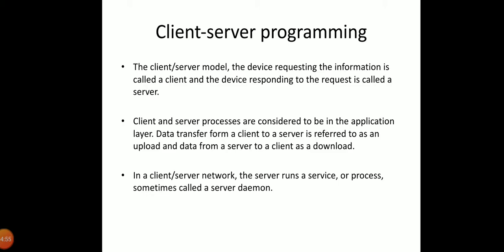Communication Networks / Unit-5 / Application layer paradigms / MAMSE